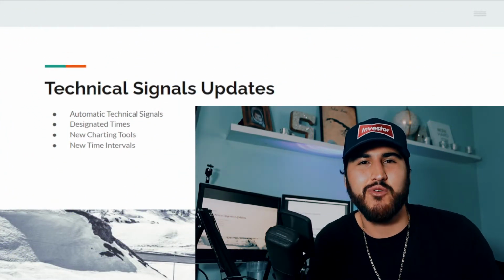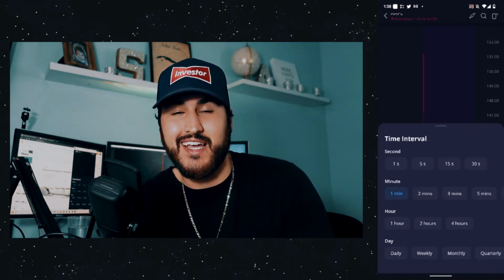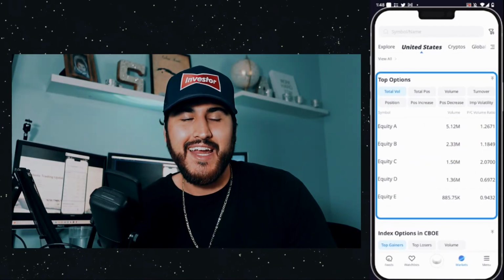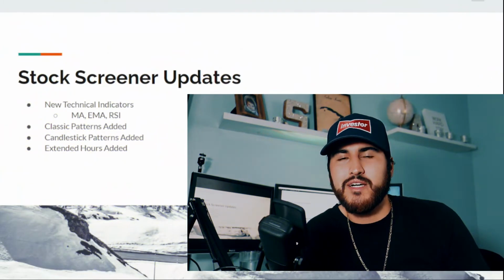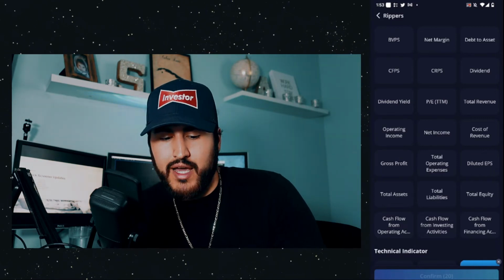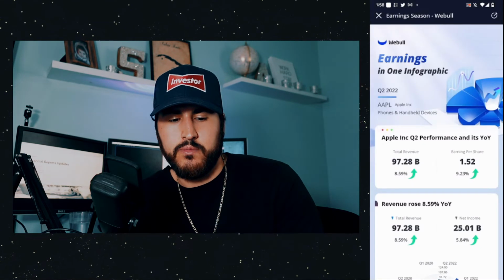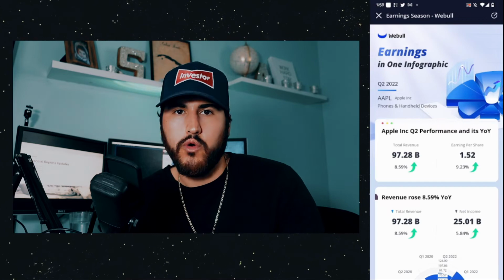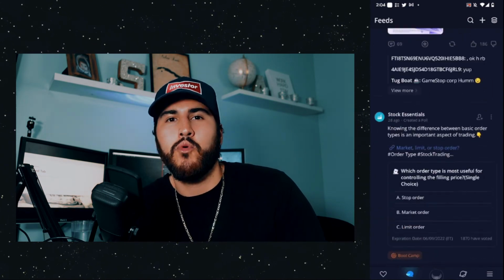Webull App Tutorial (2023) || Webull Version 8.0 Updates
In this video, we go provide a tutorial of the Webull Investing Application. This is based on the 2022 Version 8.0 Updates, which includes many new features for investing and trading the stock market.

00:00 Introduction
00:50 Limited Time Offer
01:49 Technical Signal Updates
05:05 Options Trading Updates
09:50 Stock Screener Updates
14:30 Stock Analyze Updates
18:25 Feed Tab
19:05 Conclusion